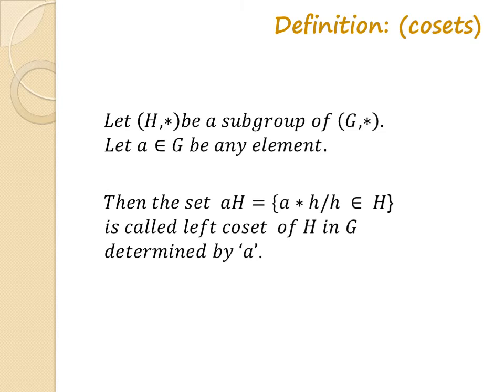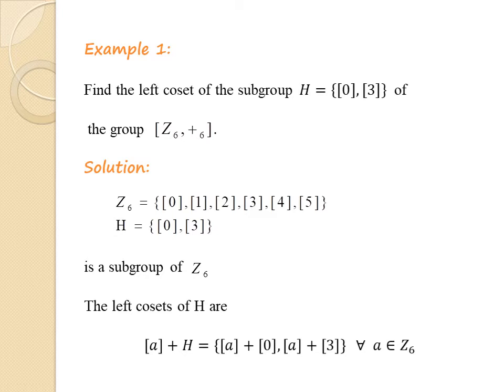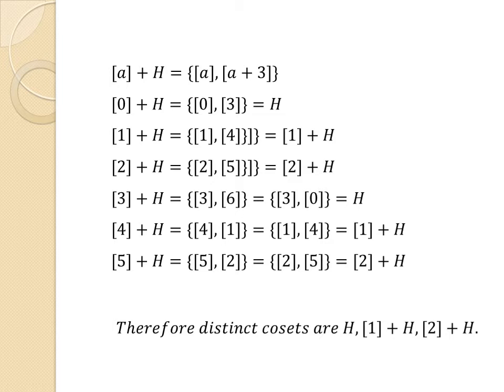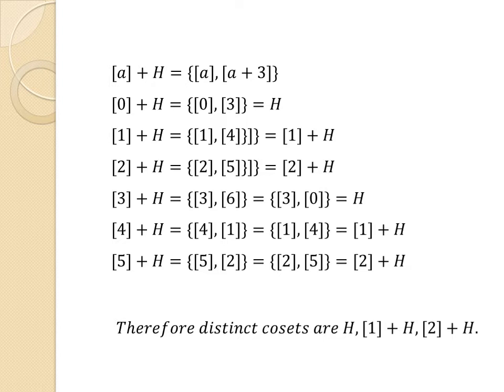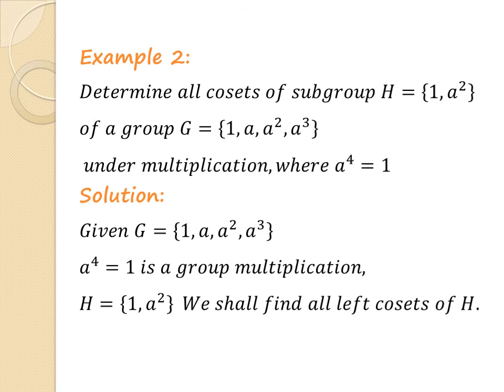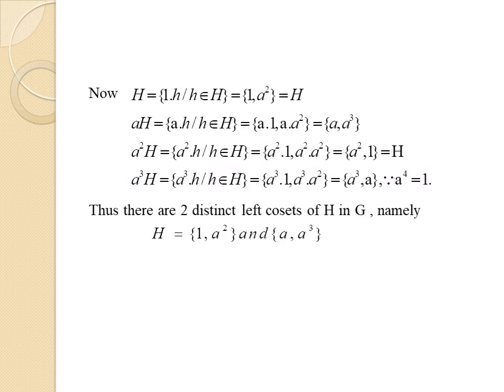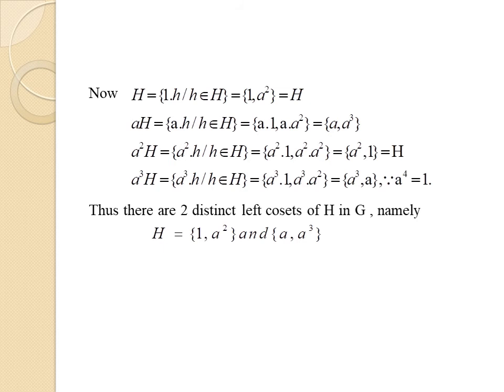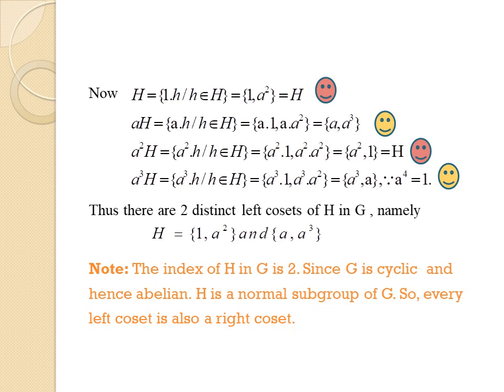1 7 cosets and its problems